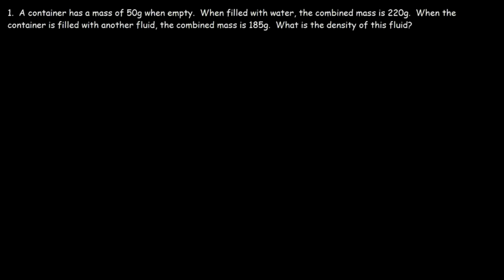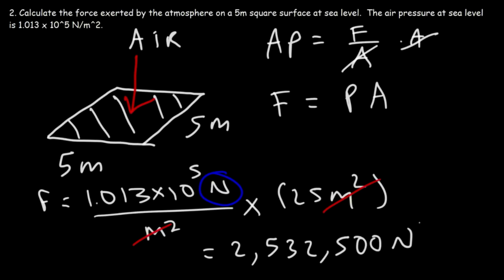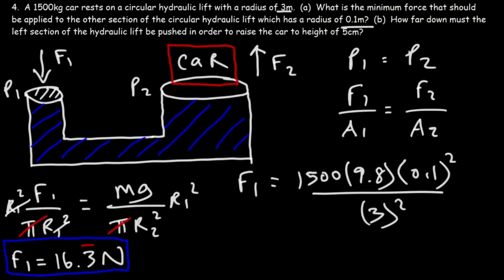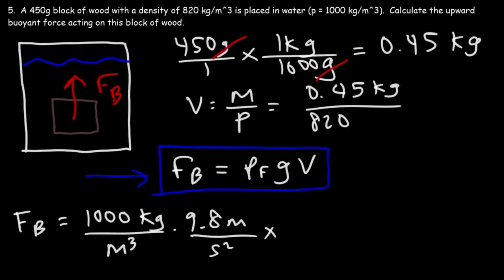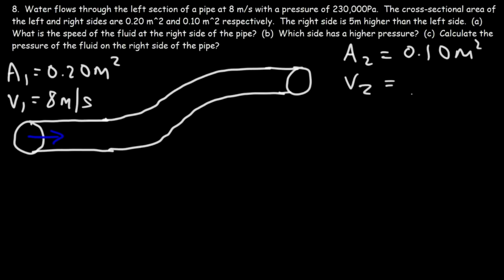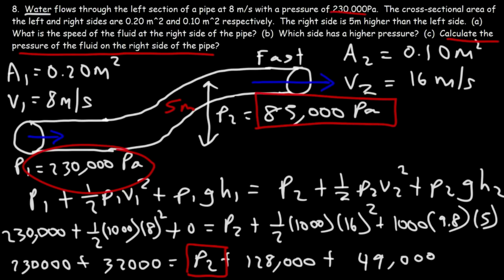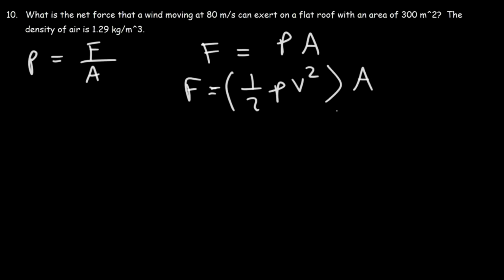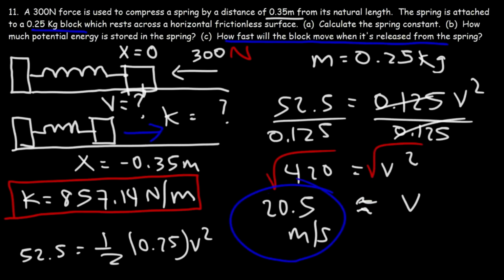Physics 1B Final Exam Review - Pressure in Fluids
The full version of this Physics Final Exam Review contains multiple choice problems on pressure in fluids, simple harmonic motion, the simple pendulum, standing waves, sound waves, & the doppler effect.